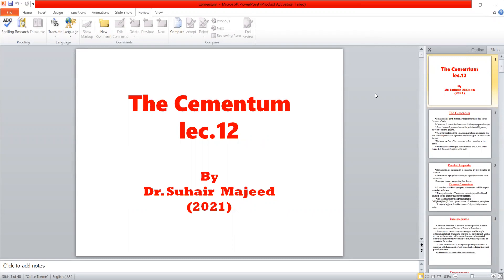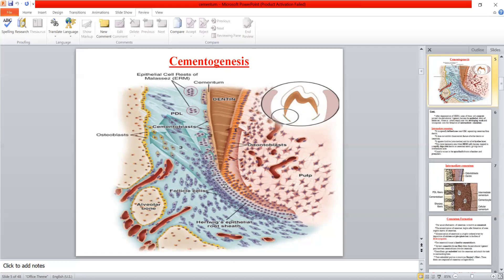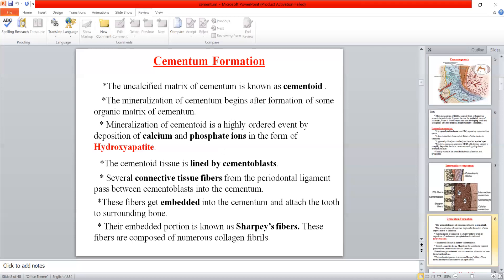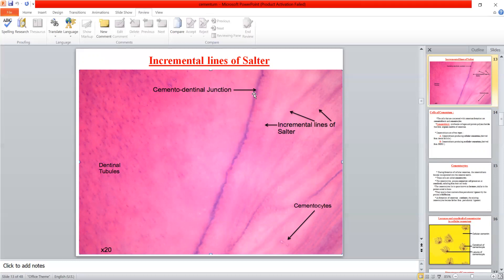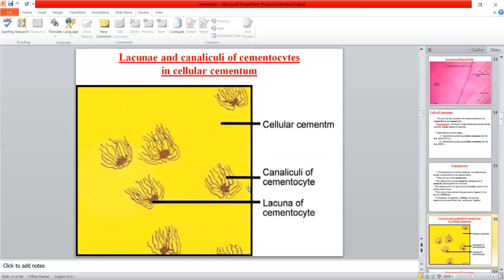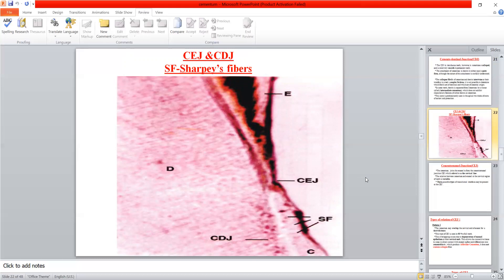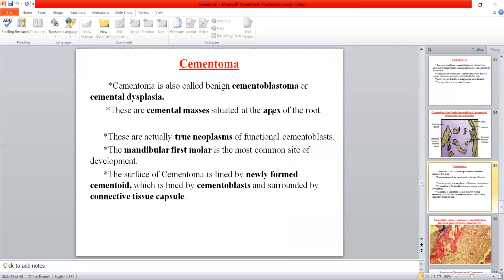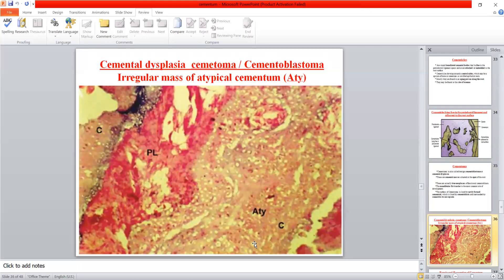Embryology Theory lecture 12th / The cementum